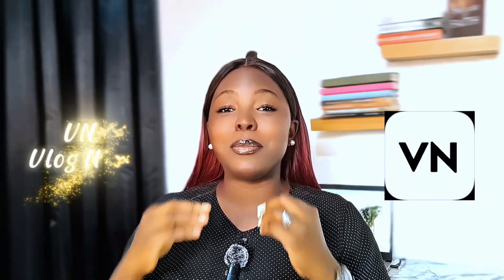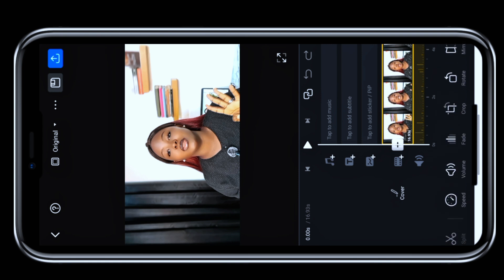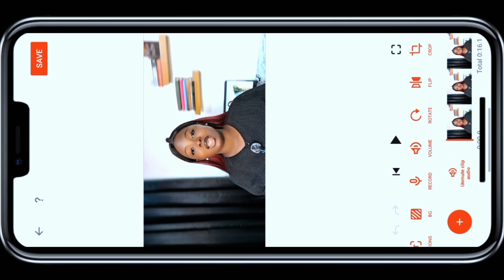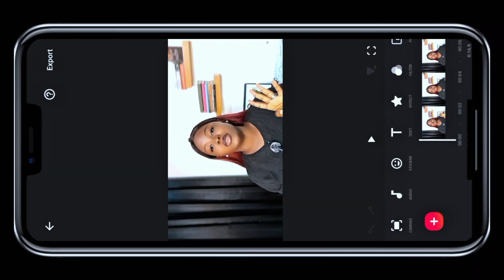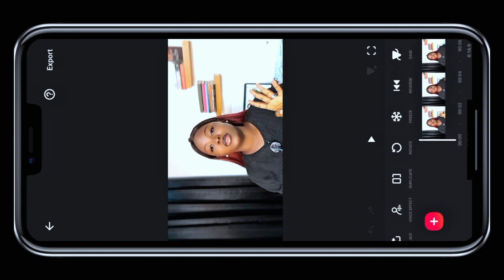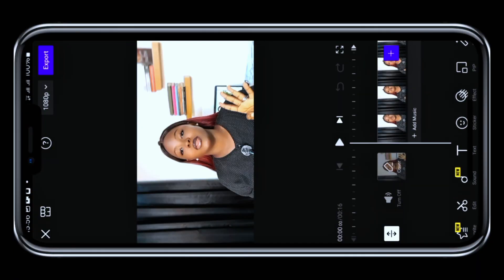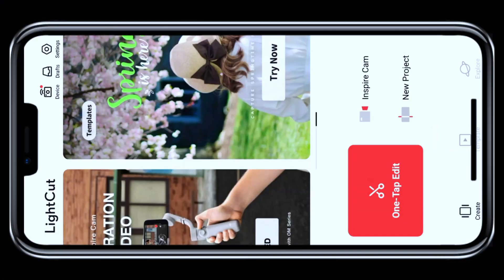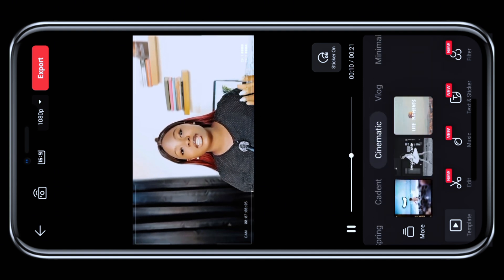5 Best Video Editing Apps without watermark | capcut alternatives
Tired of CapCut’s watermark? 😩 Don't worry—I’ve got you covered! In this video, I’ll show you 5 FREE video editing apps for Android and iPhone that let you edit videos without any watermark—no hidden fees, no tricks! 🎬✨

🔥 Best CapCut Alternatives (No Watermark!):
📌 VN Video Editor – Search "VN Video Editor" on Play Store or App Store
📌 YouCut – Search "YouCut Video Editor" on Play Store or App Store
📌 InShot – (Watch an ad to remove watermark) Search "InShot Video Editor"
📌 VITA – Search "VITA Video Editor" on Play Store or App Store
📌 LightCut – Search "LightCut Video Editor" on Play Store or App Store

Time Stamps:

Intro - 00:00
Best CapCut Alternatives- 0:19
My ranking of the apps- 1:59
Conclusion - 2:16

best video editing app without capcut
Video editing apps for Android
best video editing app for iphone
Best free video editing apps without watermark
best video editing app in android
Capcut alternative for Android
Capcut alternative
Capcut alternatives for PC
Capcut alternative for iPhone
Capcut alternative free
Capcut alternative App
Best free editing apps for Android
Best free editing apps for iphone
Capcut no watermark
Capcut all tools tutorial
Capcut pro is free
Capcut pro mod apk